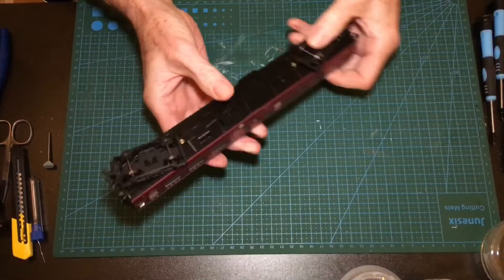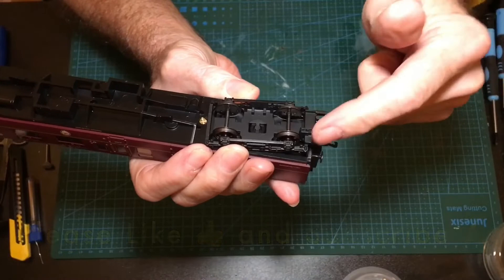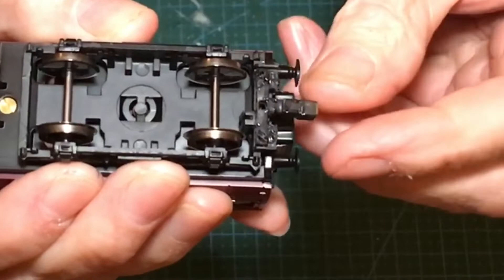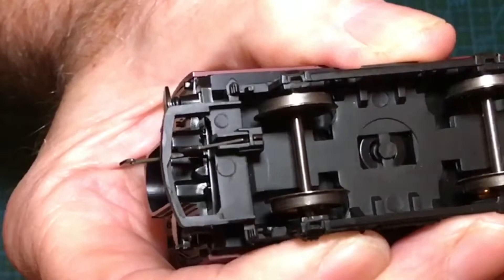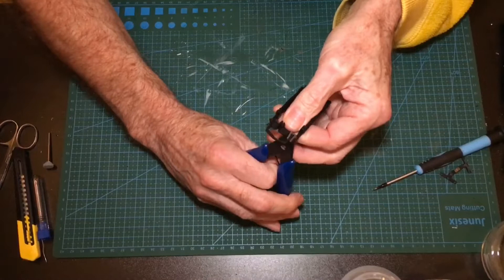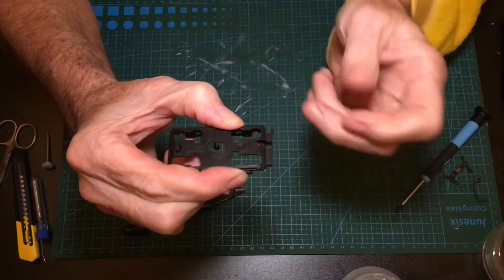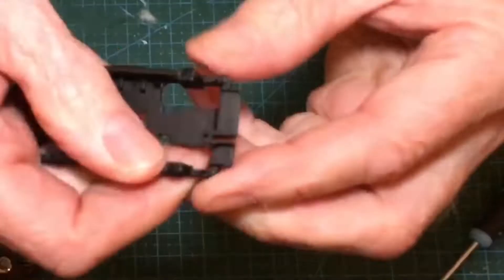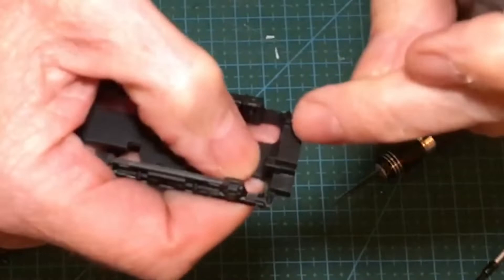Workbench Session - Hunt Elite Couplings upgrade to Hornby coaches, with one piece D coupling/bogie.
Hi Everyone and welcome to another Workbench Session.
In this video I’m upgrading a set of Hornby coaches that are actually from the ‘Talisman’ train set. I obtained them on eBay split from the set.
The three coaches are newer than the Blood and Custard ones I worked on in my last workbench video.
These already have metal wheels but have Tension Lock couplings that I want to replace with Hunt Elite Couplings.
The couplings and bogie set up on these coaches is made as a one piece moulding, so the modification will require a small amount of cutting to remove some plastic parts.
But don’t worry, it’s easy.
These new couplings are different in that the magnetic coupler is not made as a rigid one piece item, but is fitted with a swivel mechanism,  allowing for more flexibility on curves and multiple points.
Each coach should take no more than half an hour to modify if you are new to this sort of work. But if you are more experienced or once you’ve done the first coach you can cut that time in half at least.
All you will need to carry out this upgrade besides the couplings of course, are a set of decent cutters, a sharp craft knife, (I use a small battery rotary cutter, but it’s not essential), a small file or sand paper, and some superglue.
The results are excellent. Closer coupling along with improved ease of use on the track and more reliable running.
Another enjoyable and successful workbench session.
If I don’t see you before…… All my best wishes to everyone for Christmas and for 2022 🎄🎅🏼🍾
Regards ….. Steve 👍👍👍👍